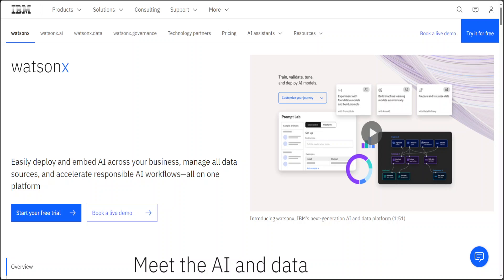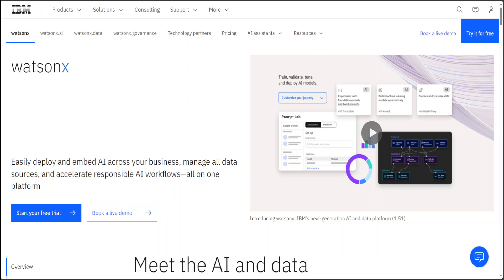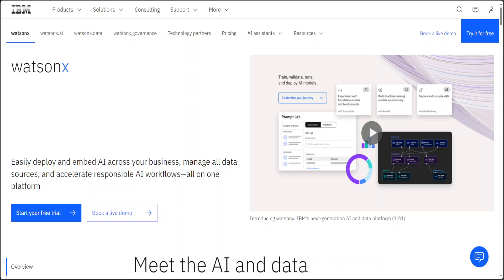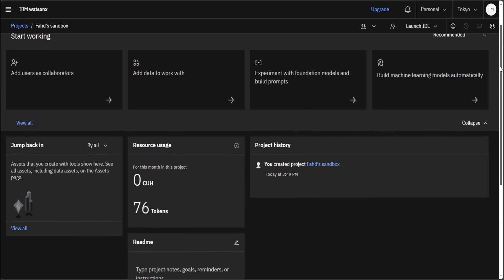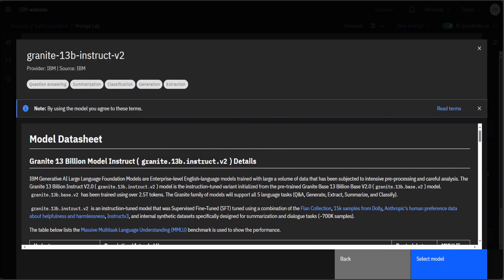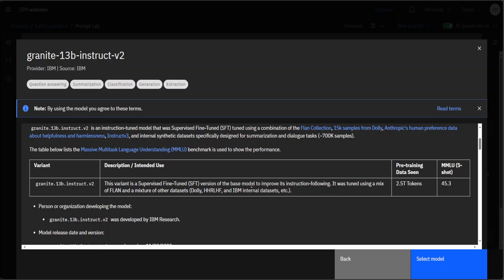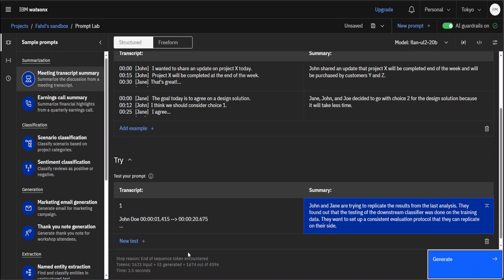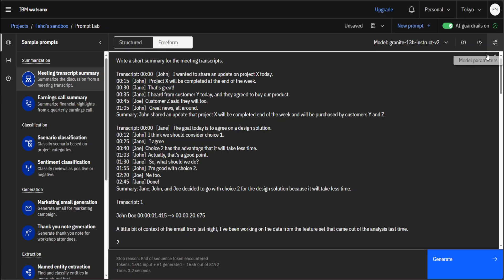IBM Watsonx Granite LLM - Best AI Platform for Data Governance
This video introduces 𝗚𝗿𝗮𝗻𝗶𝘁𝗲-𝟭𝟯𝗯-𝗰𝗵𝗮𝘁.𝘃𝟮.𝟭 and some features of Watsonx.